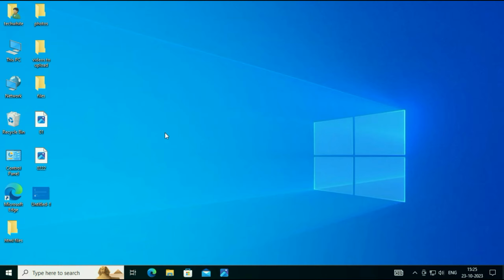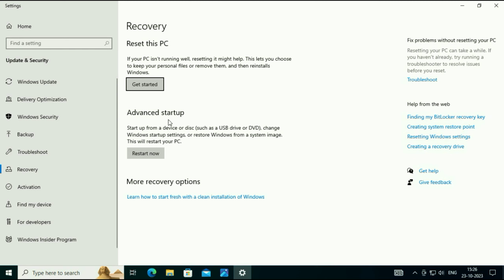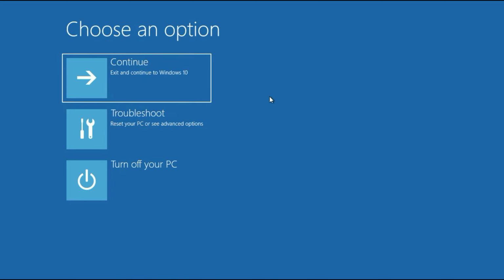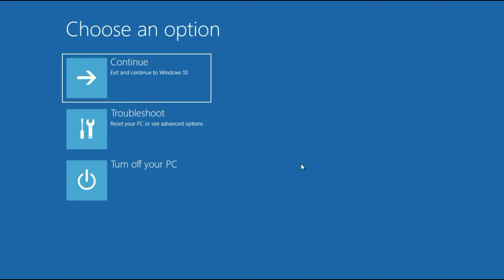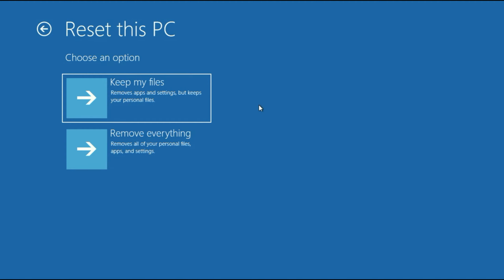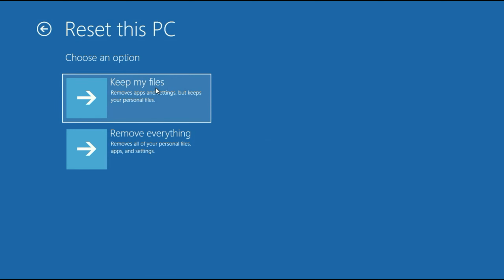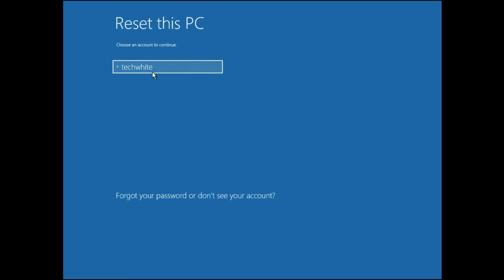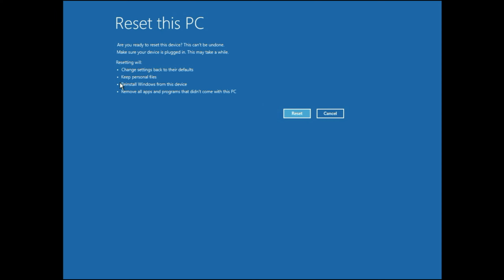Windows 10/11 Blue Screen Error? Reset Your PC to Fix It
This tutorial shows how to reset your Windows 10/11 PC to fix Blue Screen errors. Resetting your PC can resolve many blue screen errors caused by corrupted system files or software issues.

How To Fix Startup Repair Couldn't Repair Your PC